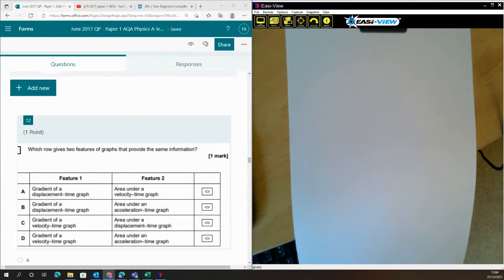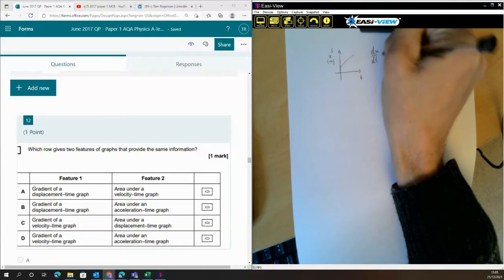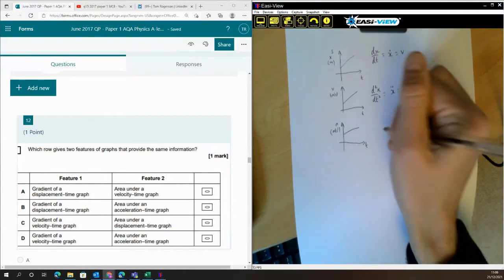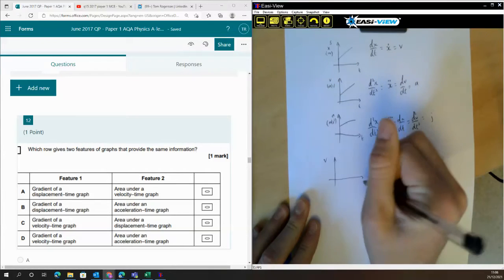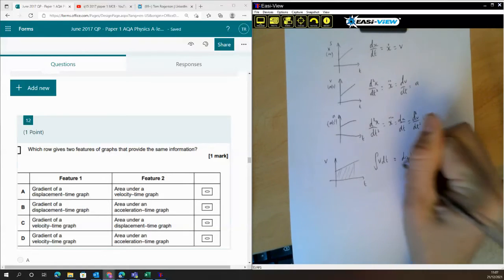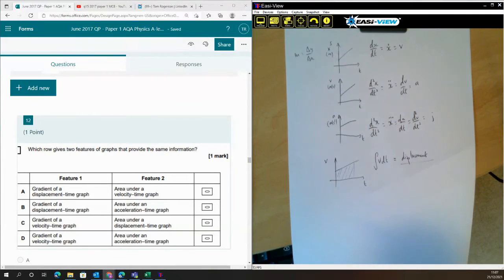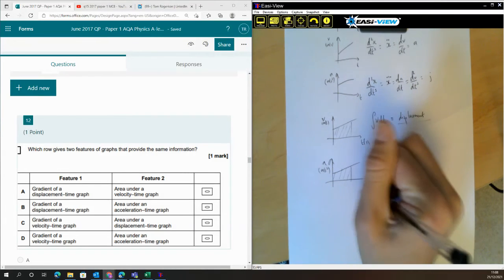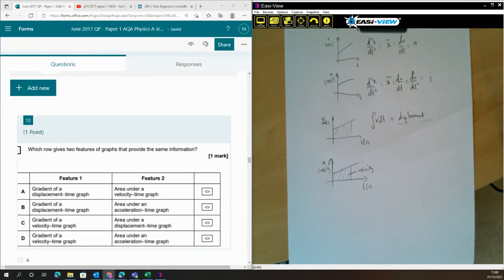AQA A-level Physics 2017 paper 1 q19 MC12